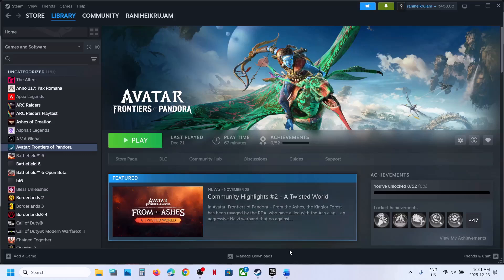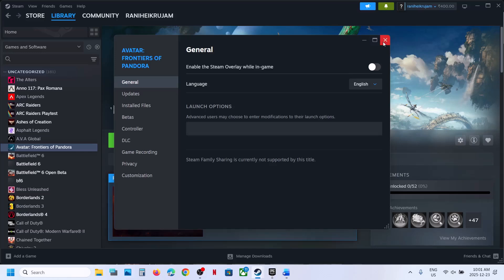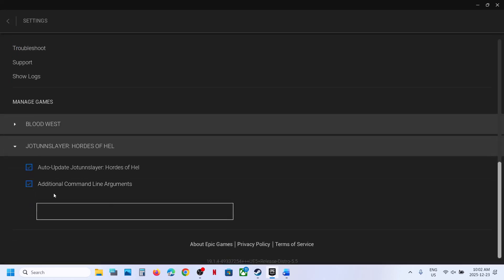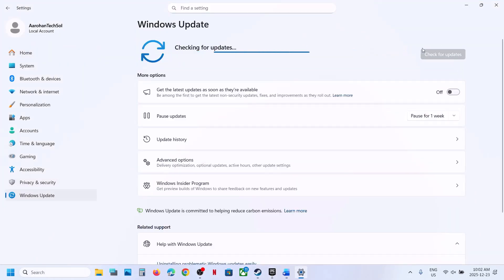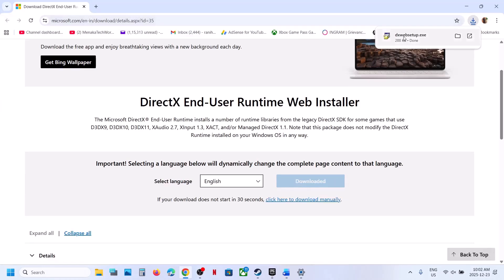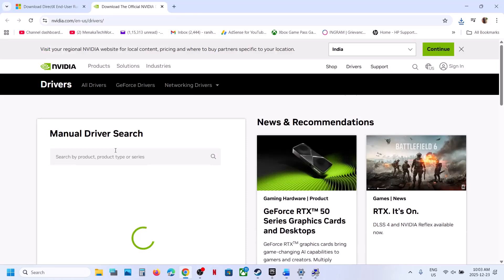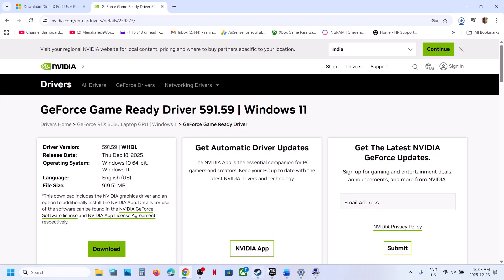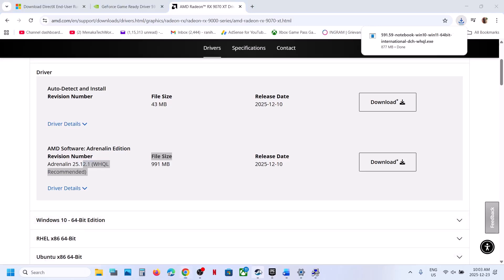How To Fix Avatar Frontiers Of Pandora Error No Supported DirectX Version Found PC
Fix Avatar Frontiers Of Pandora Error No supported DirectX Version found. Please download and install the most recent DirectX End-User Runtime,Fix Avatar Frontiers Of Pandora Error unsupported directx version error,Fix Avatar Frontiers Of Pandora Error directx version not supported, Fix Avatar Frontiers Of Pandora Error The requested render type is not available.
Step 3) You may need to install a more recent version of DirectX